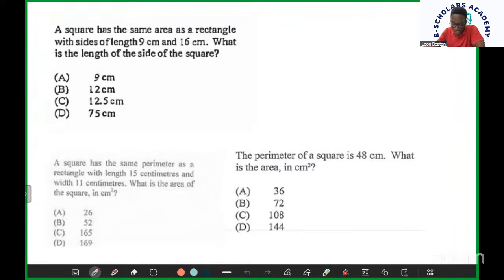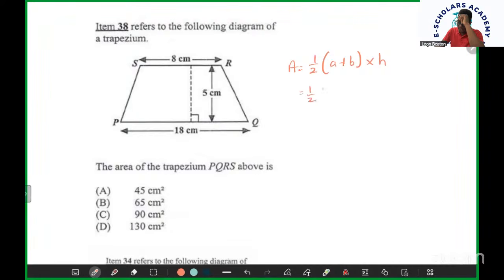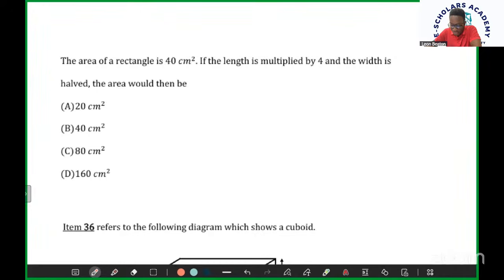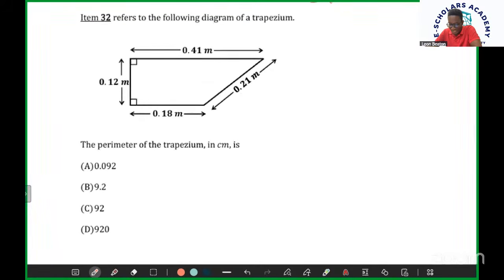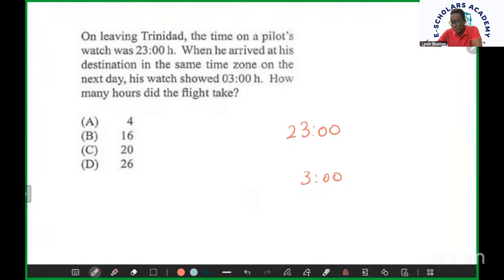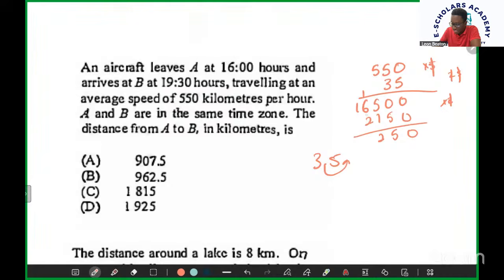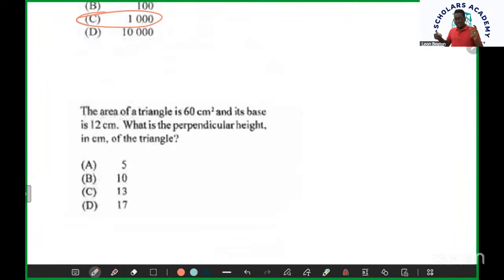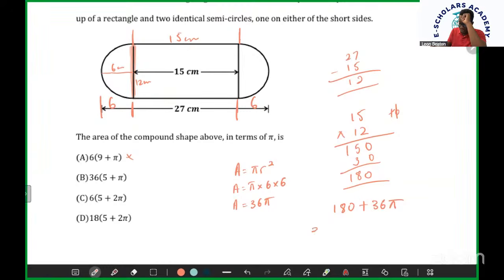CSEC Mathematics Paper One Practice LIVEEEE